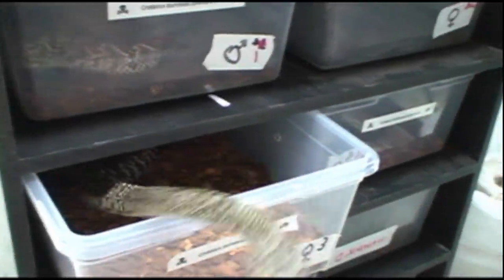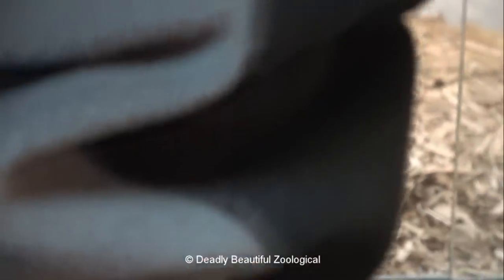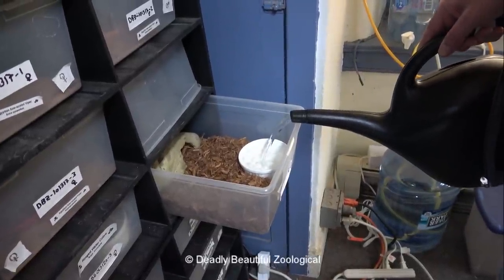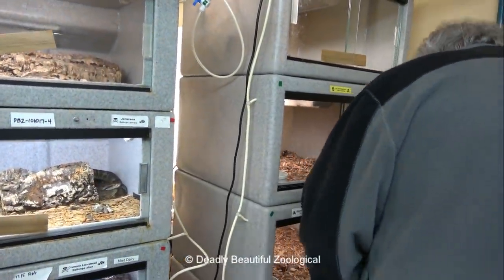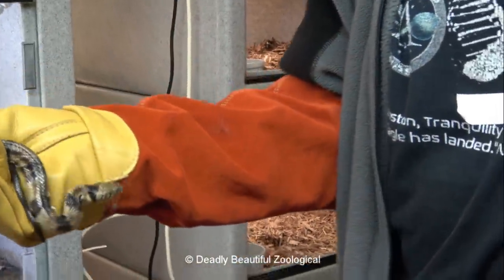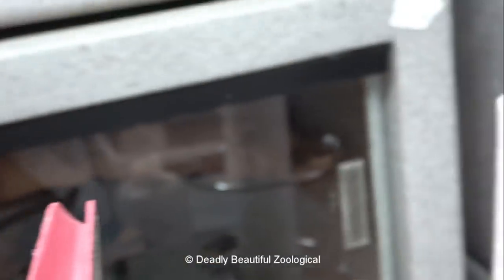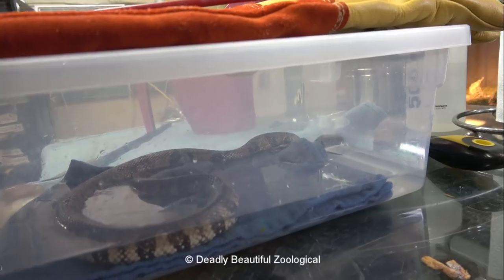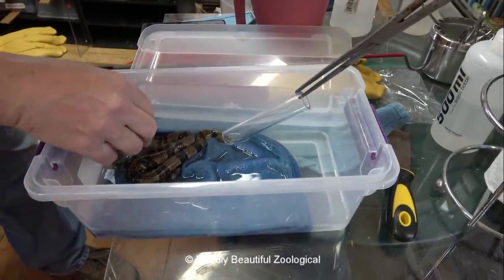Moving Ringed Water Cobras Yet AGAIN movie